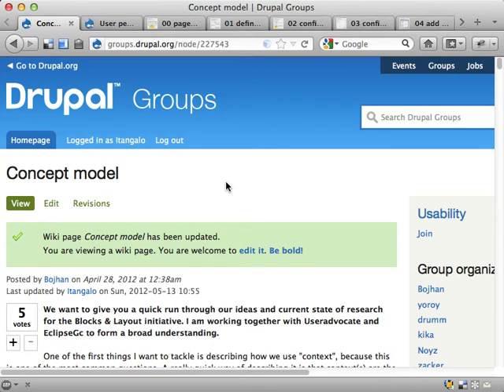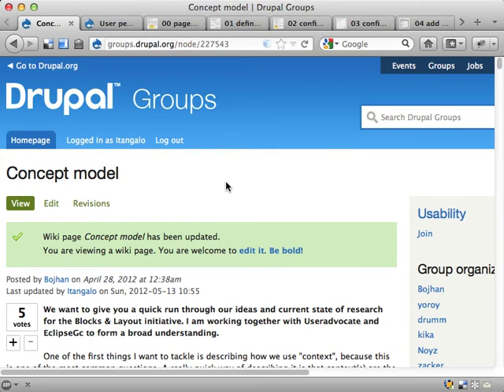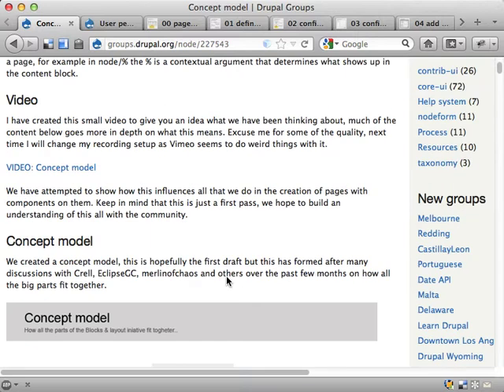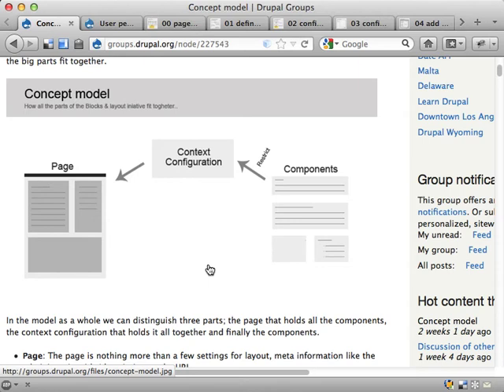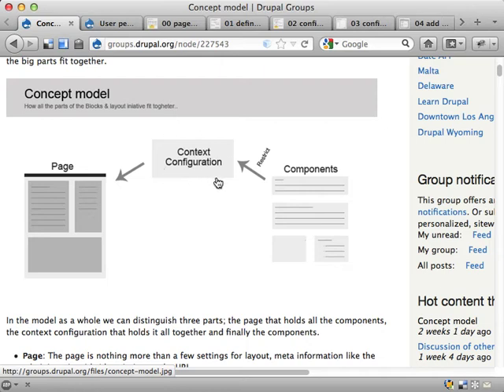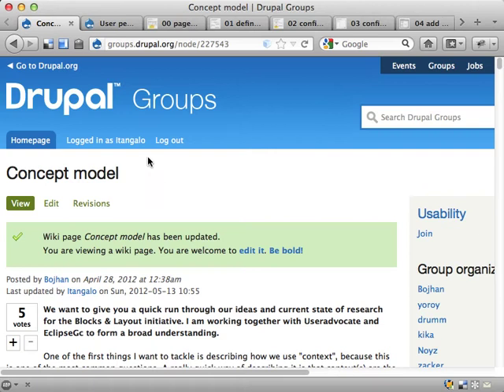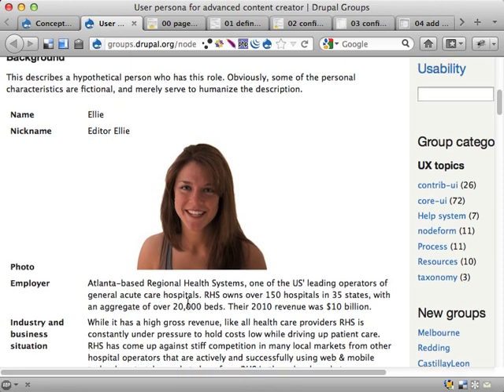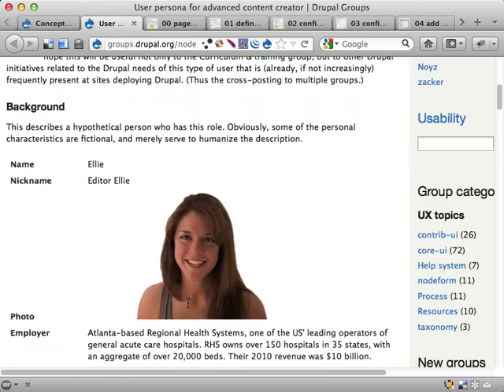120513 - blocks and layout UI sketches part 1: A little background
This video gives a very crude introduction to some discussions going on concerning user interface and workflow in the Blocks & Layouts initiative for Drupal 8.